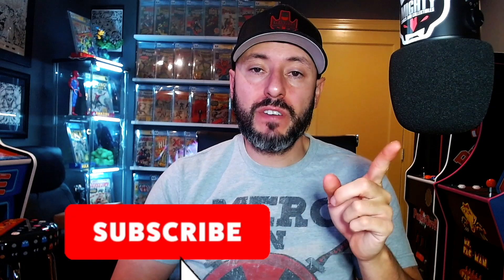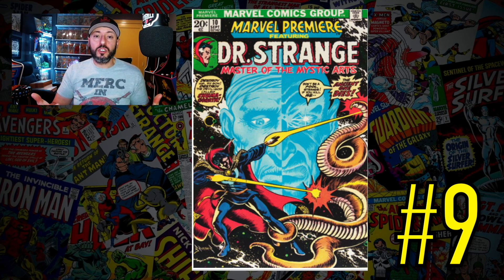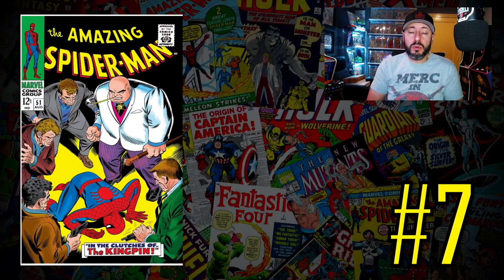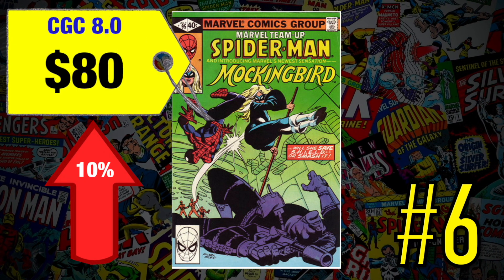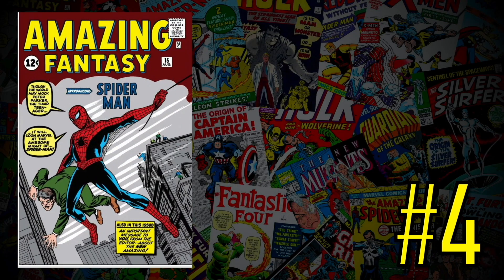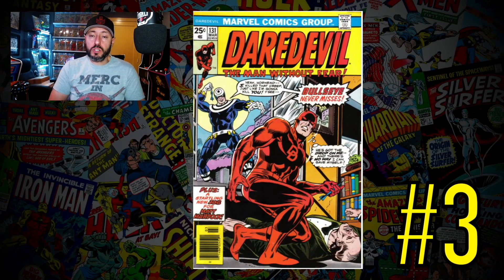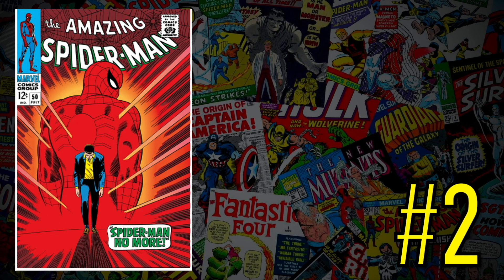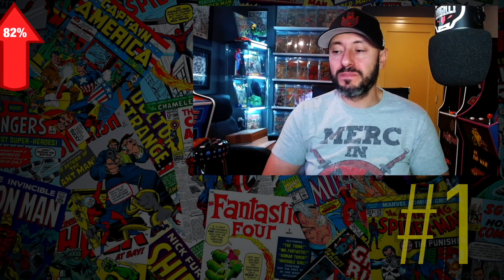HOT 10 Comics of the WEEK BREAKDOWN | Key Comics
TOPICS:  HOT 10 Comics of the WEEK BREAKDOWN | Key Comics

Art:  @Fabian_ElGringo